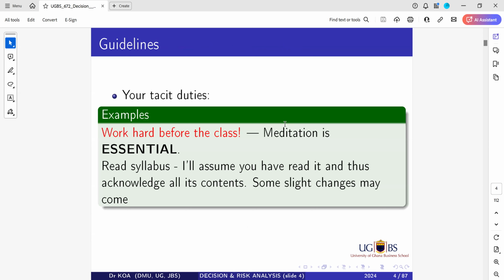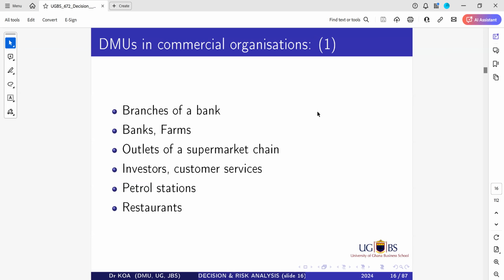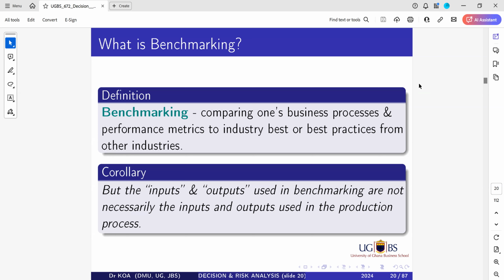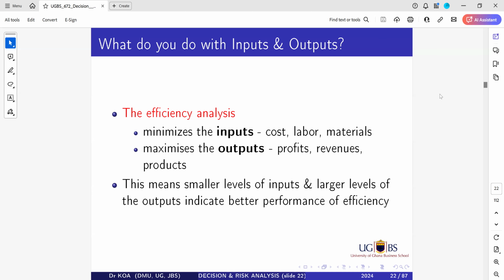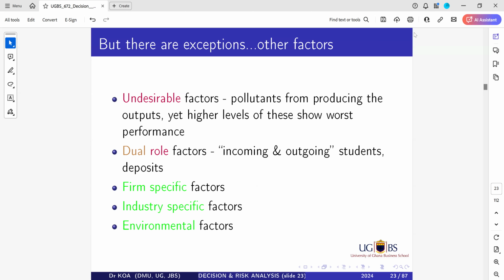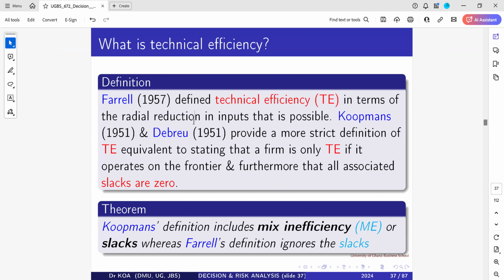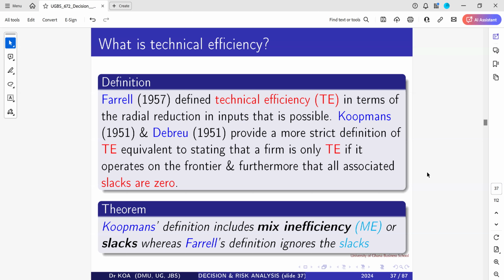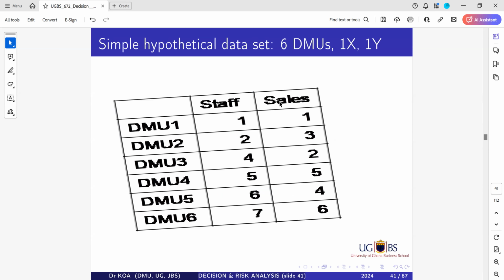L1 DEA Intro